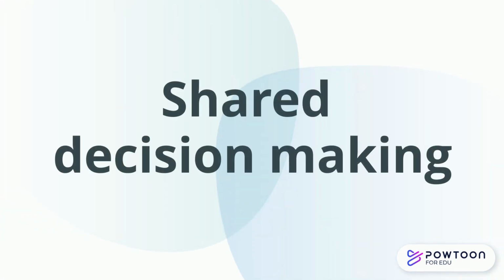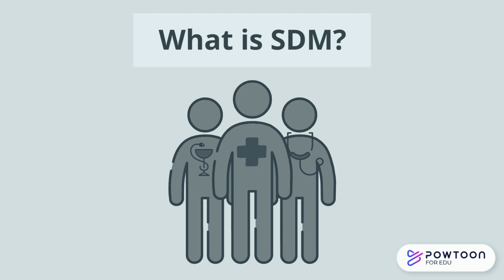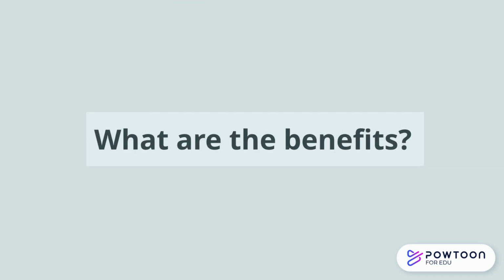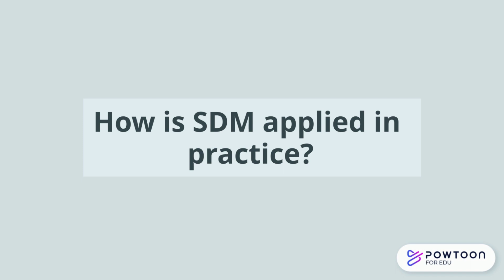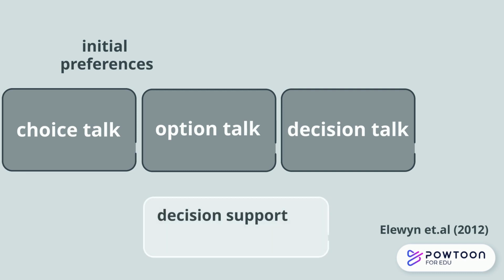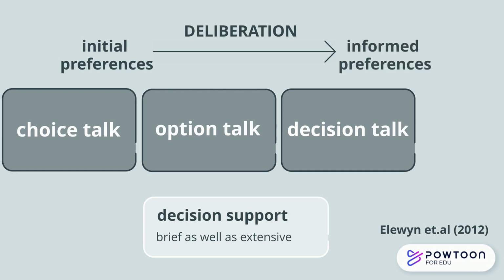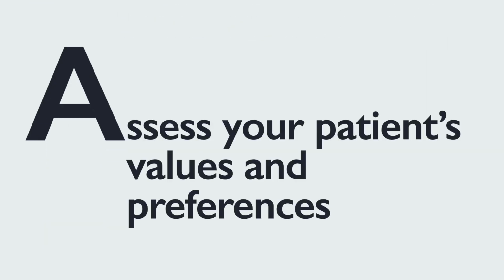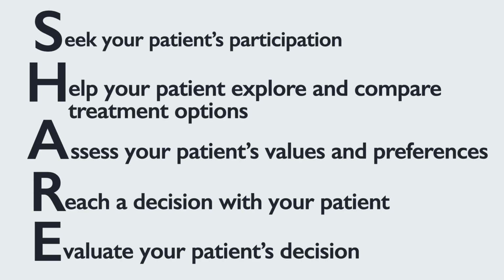Shared decision making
The European Commission's support for the production of this publication does not constitute an endorsement of the contents, which reflect the views only of the authors, and the Commission cannot be held responsible for any use which may be made of the information.